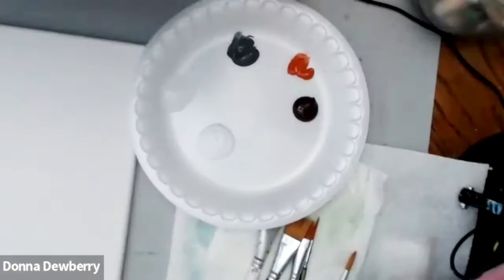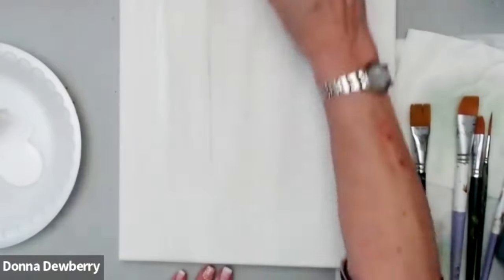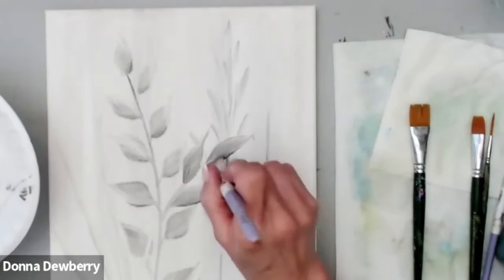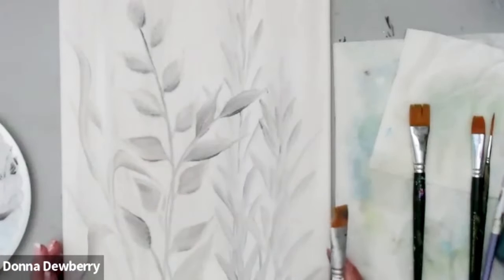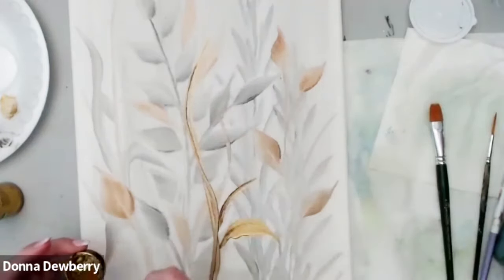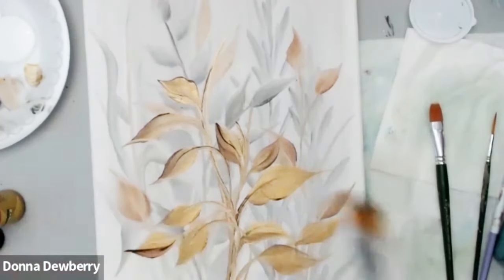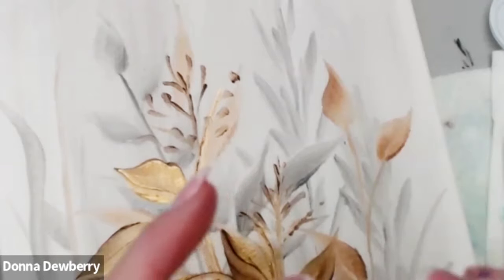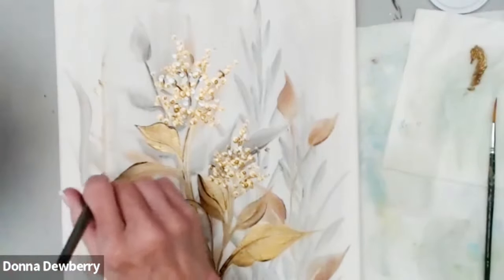FolkArt One Stroke Relax and Paint With Donna - Creating a Gift| Donna Dewberry 2021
Relax and Paint with me - Donna Dewberry. During the holiday season of giving - why not create a beautiful but simple painting to give to someone special.  Enjoy this fun and relaxing time with me just painting stress free!